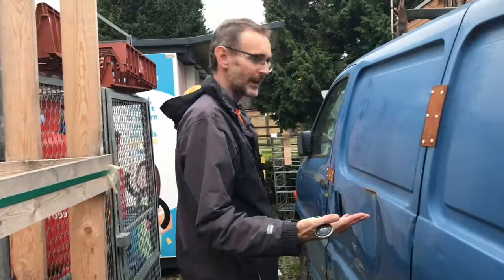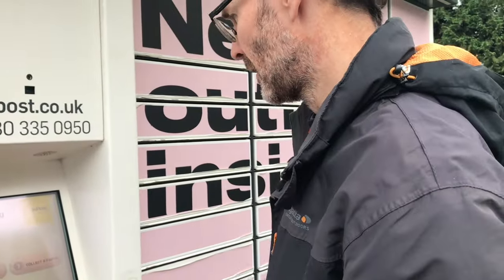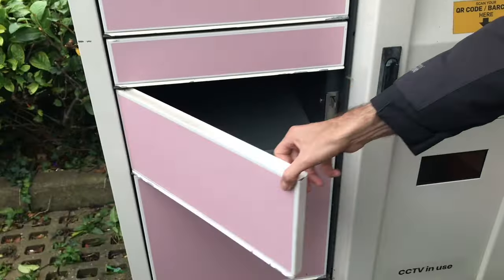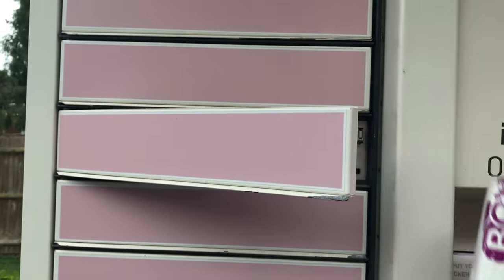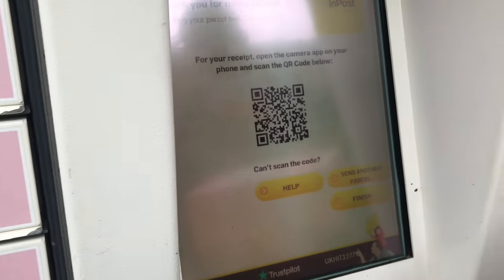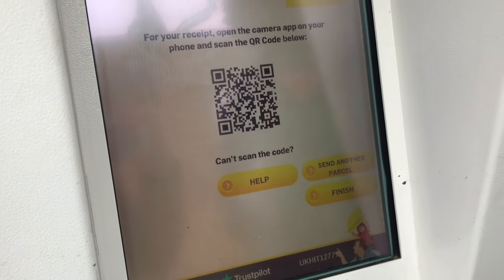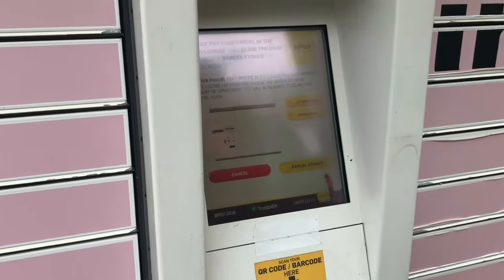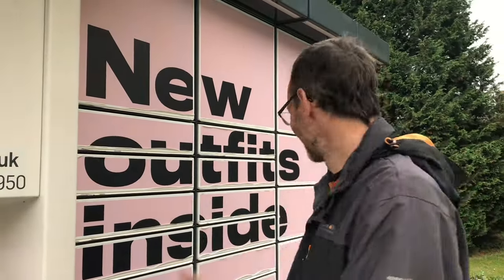How do InPost / Hermes Parcel Lockers work?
OR if you can't find what you're looking for, contact Andrea for a private sale at:

Brown paper void fill
Large letter size guide
Helix compact postage size guide
Trolley we use at boot sales
Zebra Thermal 6x4 Label Printer